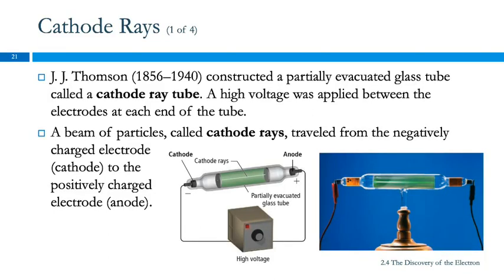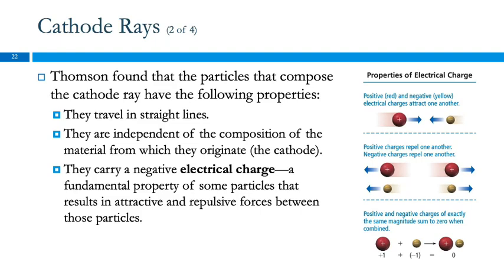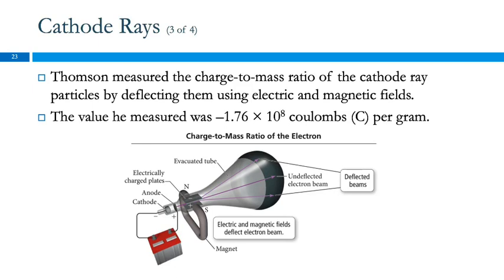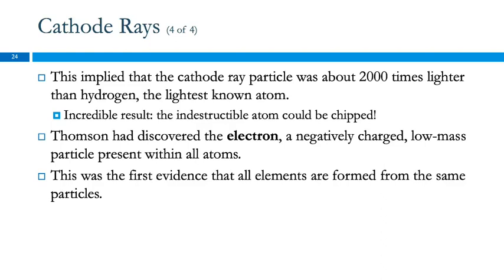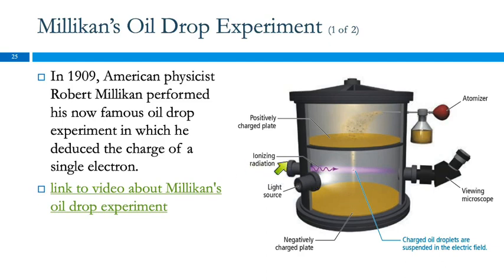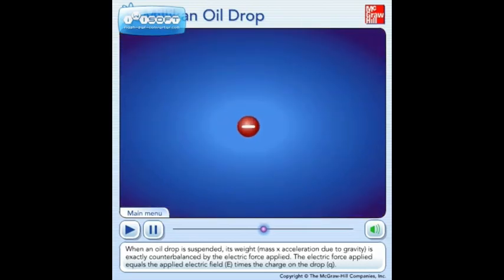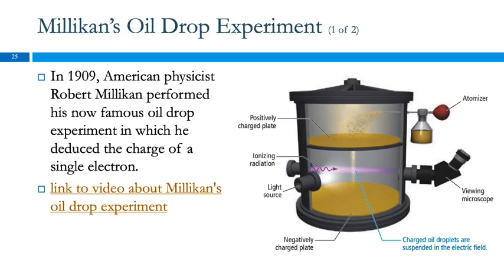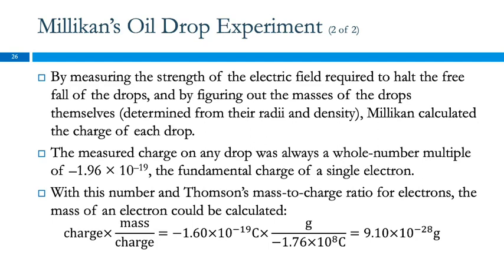2.4 The Discovery of the Electron